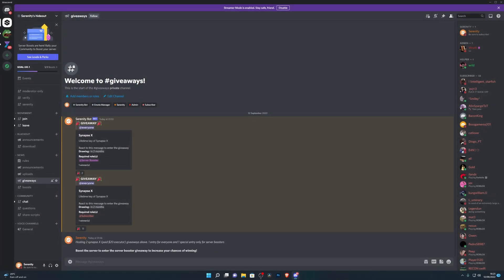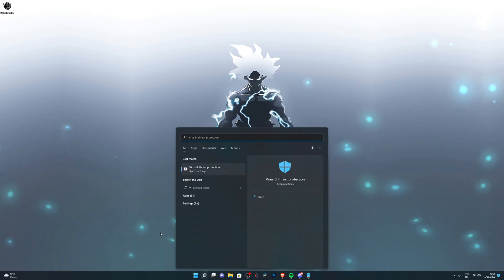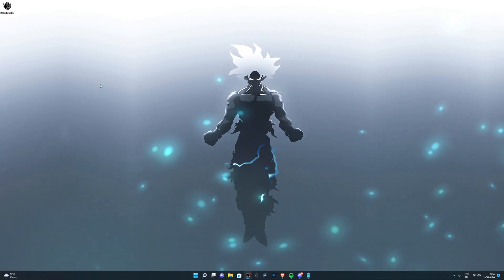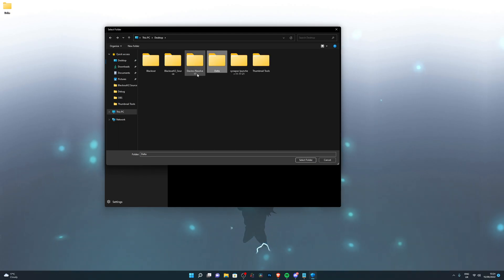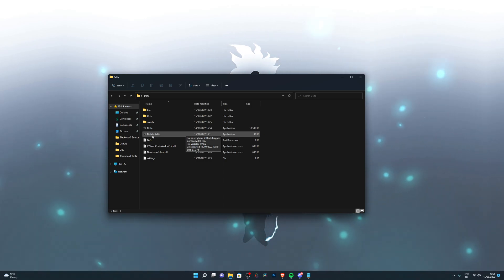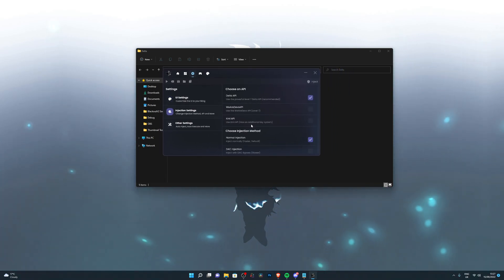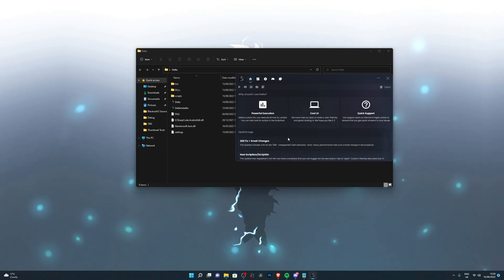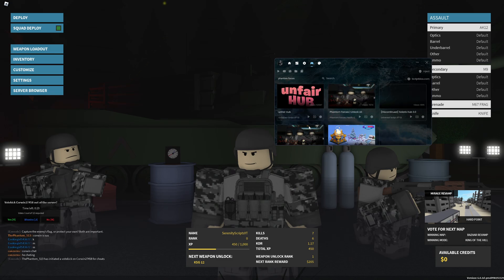Roblox Delta Download How To Get Delta Executor (Keyless executor)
The video is about roblox delta download, how to get delta executor but also try to cover the following subject:
delta executor
roblox best free executor no key
delta executor download 2022

One thing I noticed when I was researching info on roblox delta download how to get delta executor was the absence of pertinent info.
Roblox delta download how to get delta executor nevertheless is an subject that I know something about. This video therefore should be relevant and of interest to you.

Our YouTube channel has various other related video clips concerning delta executor, roblox best free executor no key and delta executor download 2022

If you were trying to find more info about delta executor or roblox best free executor no key did this video assist you?

Timestamps:

0:00 - Synapse X Giveaway
0:49 - Introduction
1:27 - Virus & Threat Protection
3:17 - Installing Delta
10:17 - Showcase
11:37 - Outro